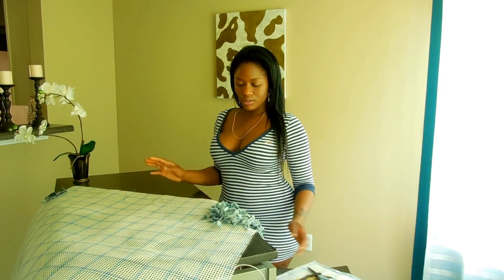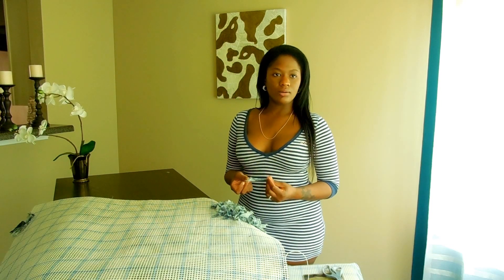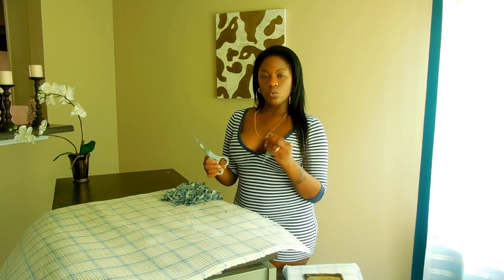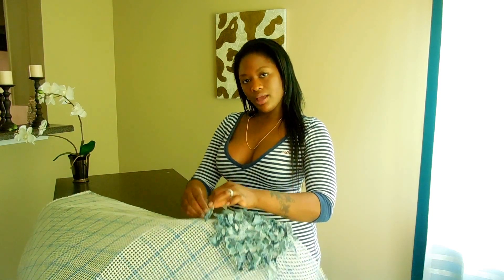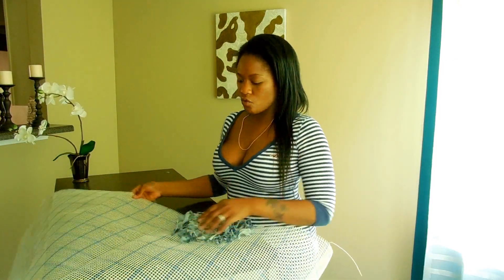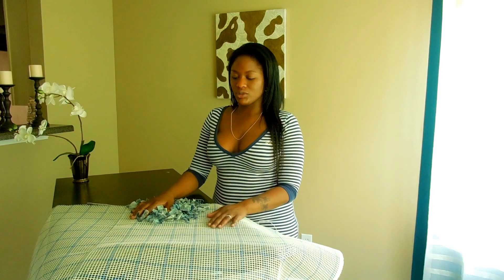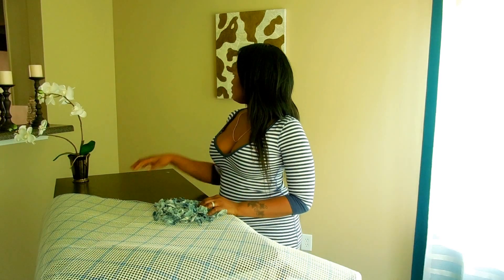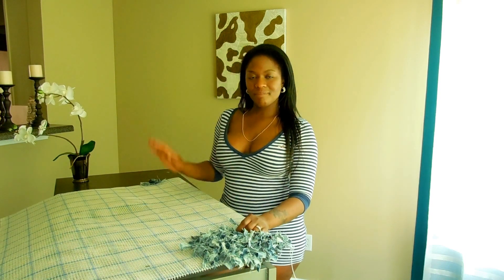How to make a Shag Rug by Shay Chevelon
Graph Canvas Rug, Scissors, and a strong and durable Fabric.
Come and see more of my art and writing, lets inspire each other.